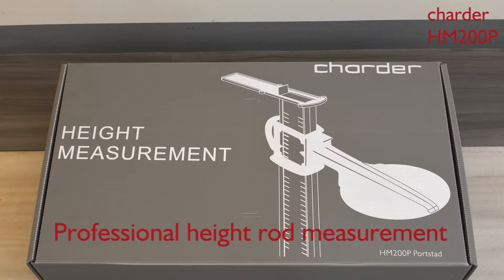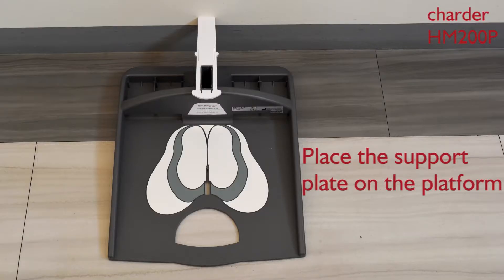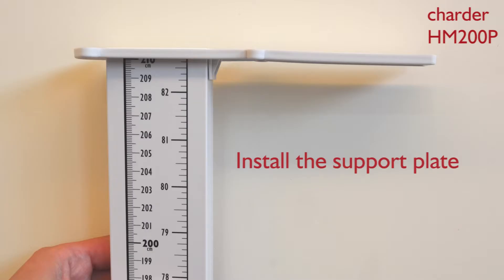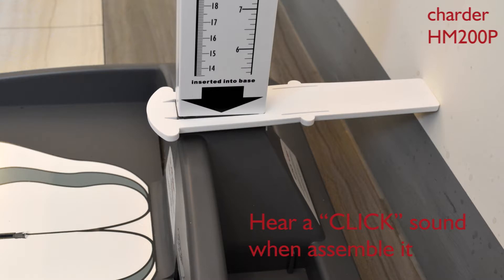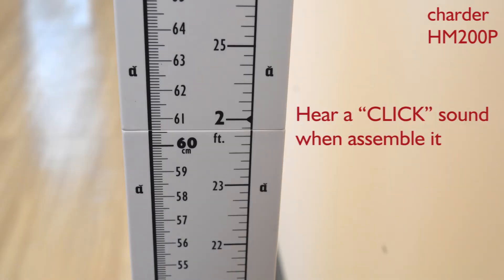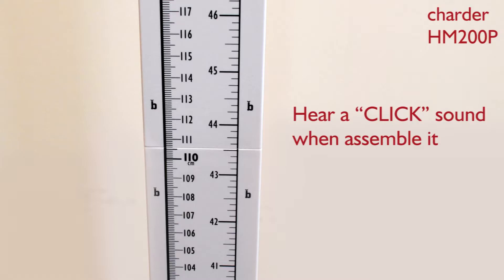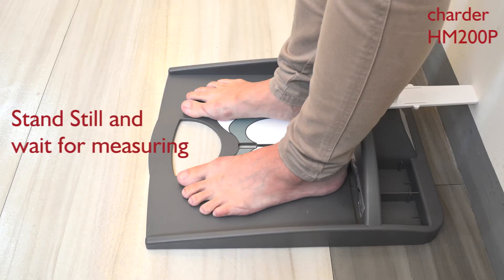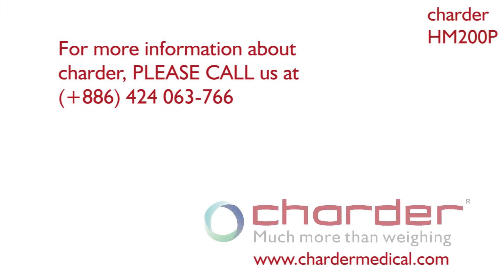Assembling and Using the HM200P Portable Height Stadiometer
The HM200P is easily portable, with all parts contained in a lightweight carry box.

1. Unpack all parts
2. Place the support plate on the platform
3. Remove the rubber cover from top piece
4. Install the support plate before replacing rubber cover
5. Assemble head stopper on rod
6. Install height rod on the base
7. Assemble height rods (A to A, B to B, etc.)
8. Ensure support plate touches the wall
9. Push head stopper, until it touches top of subject's head, reading height measurement result marked by red arrow